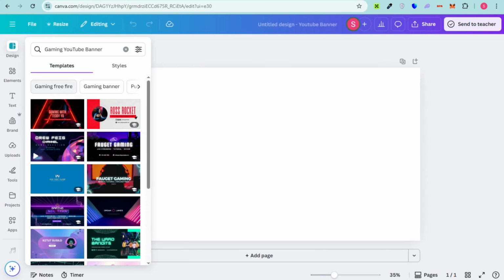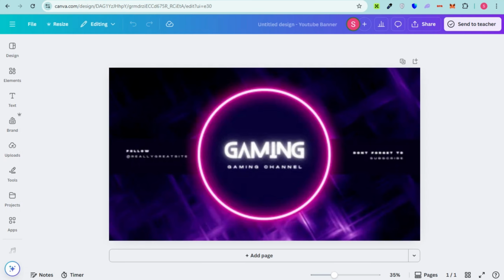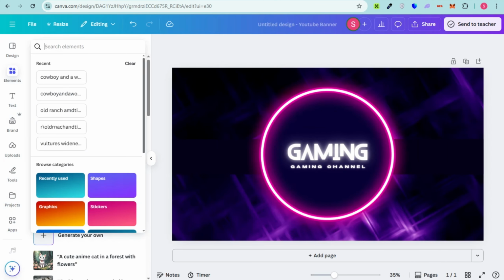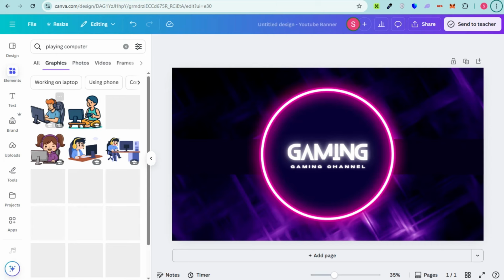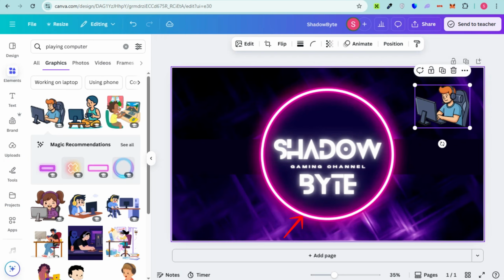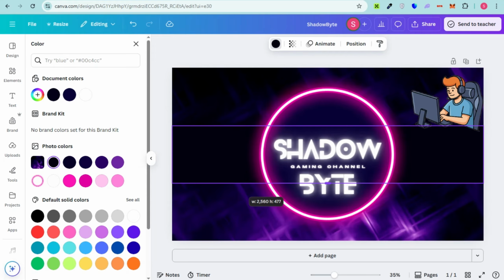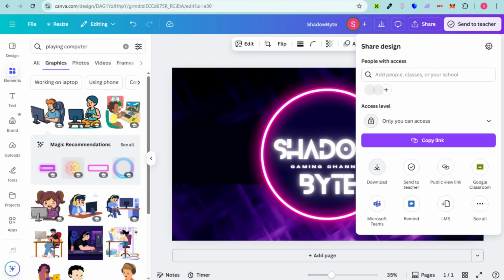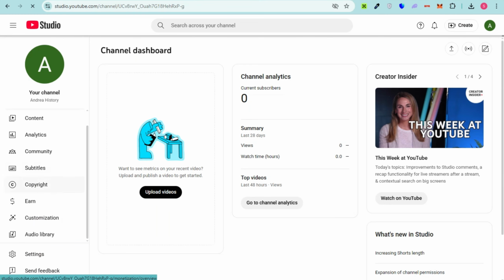How To Make a YouTube Banner in Canva 2025 (Complete Walkthrough)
Learn how to make a YouTube banner in Canva for 2025 with this complete step-by-step walkthrough. This tutorial shows you exactly how to design a professional, eye-catching YouTube channel banner that fits perfectly on desktop, mobile, and TV displays.

Discover how to use Canva’s templates, customize fonts and colors, and upload your own branding elements to create a banner that stands out and attracts subscribers. Perfect for beginners and content creators looking to refresh their YouTube channel design.